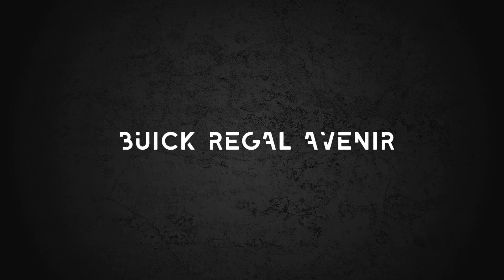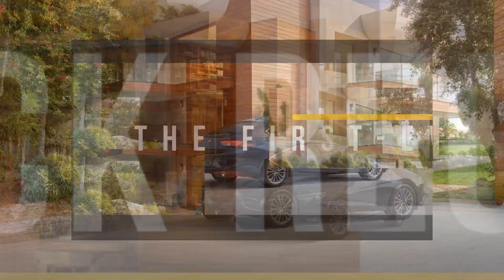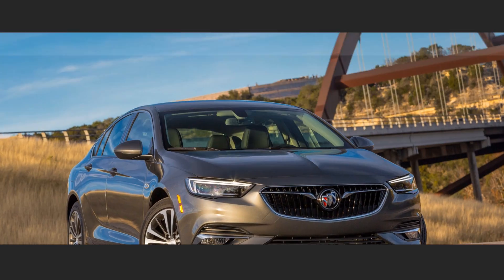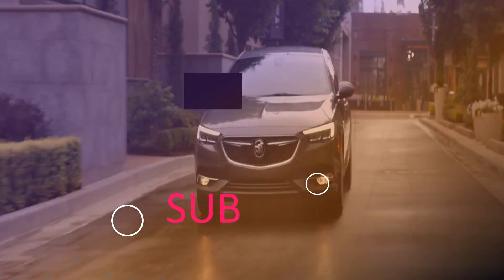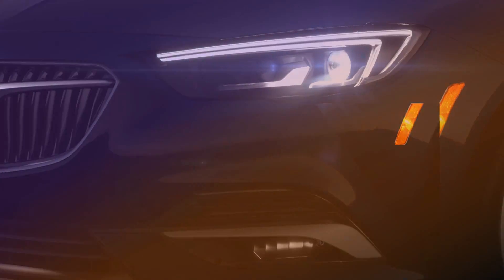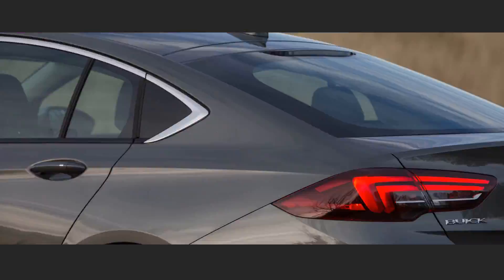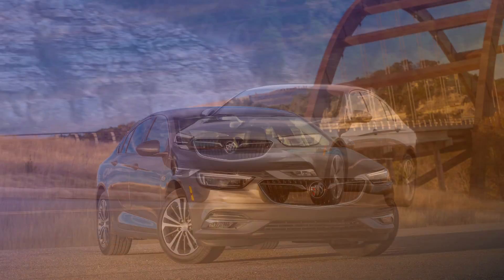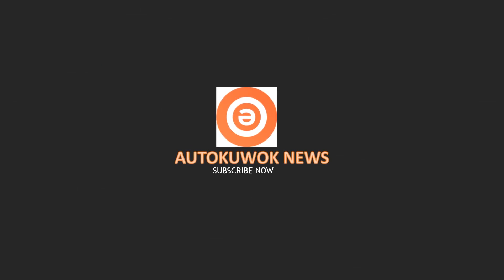2019 BUICK REGAL AVENIR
autokuwok news for One million viewers – A masterpiece.
Automobile news Showing courage. Making dreams come true. That applies to the new youtube channels as well as to the unique people we meet. Come with us on an ongoing journey of discovery.

2019 buick regal avenir
2019 buick regal avenir avis
2019 buick regal avenir boise
2019 buick regal avenir engine
2019 buick regal avenir font
2019 buick regal avenir for sale
2019 buick regal avenir forum
2019 buick regal avenir france
2019 buick regal avenir grade
2019 buick regal avenir guide
2019 buick regal avenir immobilier
2019 buick regal avenir join
2019 buick regal avenir joint
2019 buick regal avenir kaufen
2019 buick regal avenir kit
2019 buick regal avenir leasing
2019 buick regal avenir model
2019 buick regal avenir nautilus
2019 buick regal avenir neuf
2019 buick regal avenir next
2019 buick regal avenir occasion
2019 buick regal avenir price
2019 buick regal avenir quartz
2019 buick regal avenir quebec
2019 buick regal avenir review
2019 buick regal avenir test
2019 buick regal avenir ultimate
2019 buick regal avenir xl
2019 buick regal avenir yacht
2019 buick regal avenir youtube
2019 buick regal avenir zidane
2019 buick regal sportback avenir
buick to add regal sportback avenir for 2019

2019 LUXUARY CAR quotes
2019 LUXUARY CAR xchange
2019 luxuary car qualifications
2019 luxuary car quality
2019 luxury car
2019 luxury car auction
2019 luxury car auctions
2019 luxury car for sale
2019 luxury car insurance
2019 luxury car lease deals
2019 luxury car limit
2019 luxury car lineup
2019 luxury car models
2019 luxury car price
2019 luxury car prices
2019 luxury car rankings
2019 luxury car ratings
2019 luxury car releases
2019 luxury car reviews
2019 luxury car tax
2019 luxury car tax limit
2019 luxury car video
2019 luxury car videos
2019 luxury car wash
2019 luxury car yards
2019 luxury car youtube
2019 luxury car zone
2019 luxury cars
2019 luxury cars coming out
2019 luxury cars under 30k
2019 luxury cars under 40k
2019 luxury electric cars
2019 luxury hybrid cars
2019 luxury sports car
2019 new luxury car models
best 2019 luxury cars
best affordable luxury cars 2019
best compact luxury car 2019
best hybrid luxury cars 2019
best luxury car 2019
best luxury cars under 50k 2019
best luxury compact cars 2019
best luxury electric cars 2019
best luxury sports cars 2019
best luxury suv 2019 car and driver
best midsize luxury car 2019
best midsize luxury cars 2019
best new luxury car 2019
best small luxury car 2019
best small luxury cars 2019
kia luxury car 2019
luxury car depreciation limit 2019
luxury car limit gst 2019
luxury car tax australia 2019
luxury car tax rate 2019
luxury car tax removal 2019
luxury electric cars 2019
luxury hybrid cars 2019
new luxury car 2019
top 10 luxury cars 2019
top 2019 luxury cars
top luxury car 2019
top rated luxury cars 2019
top ten luxury cars 2019